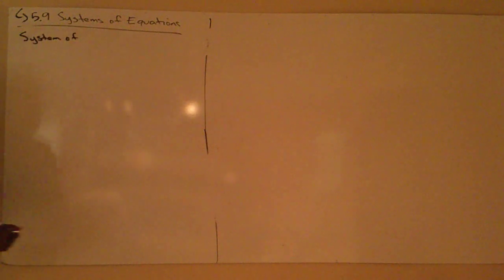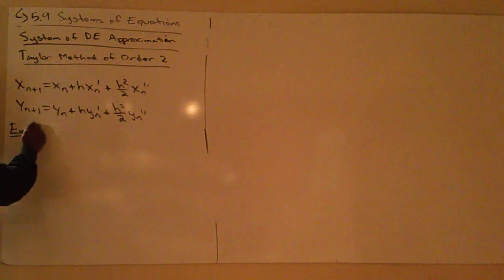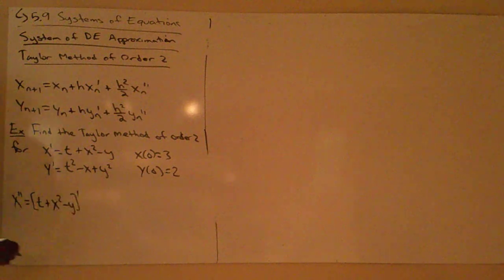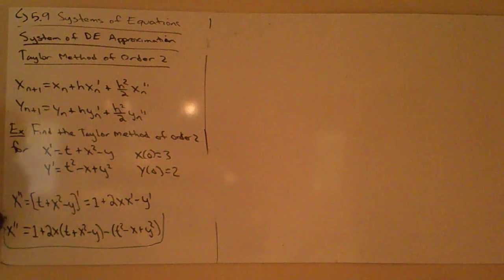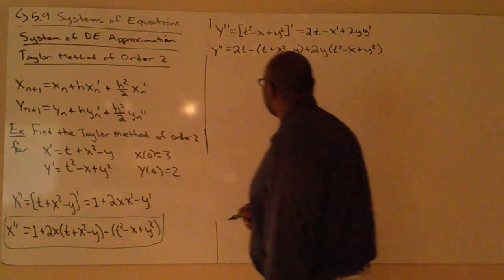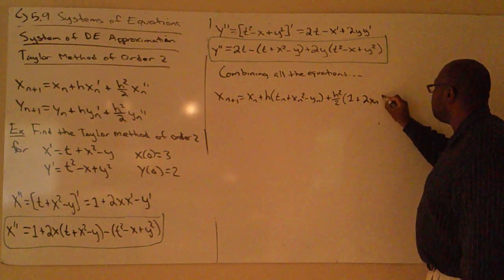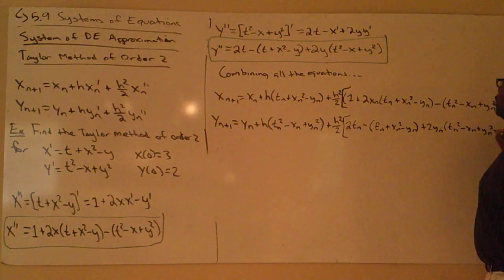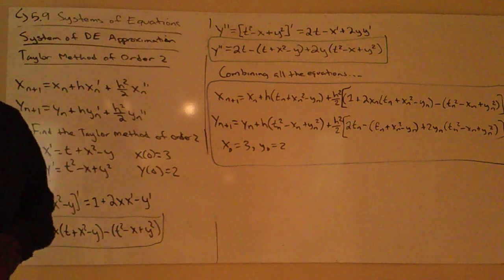Section 5.9 System of Differential Equations (Part 2)